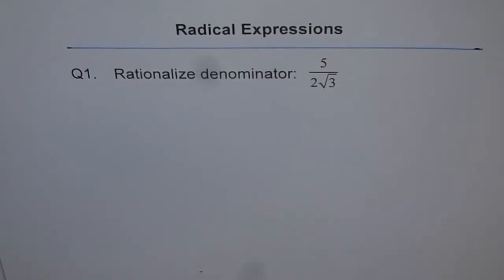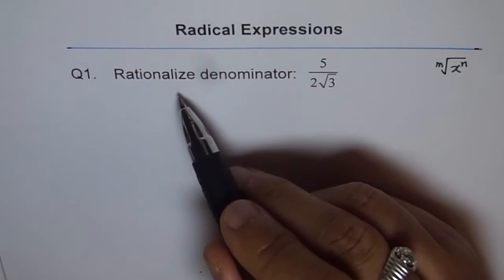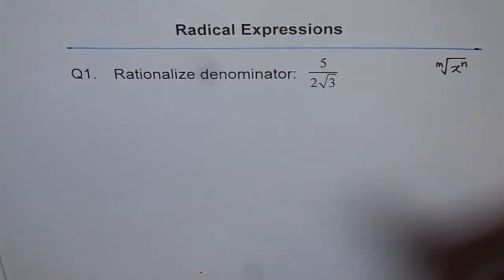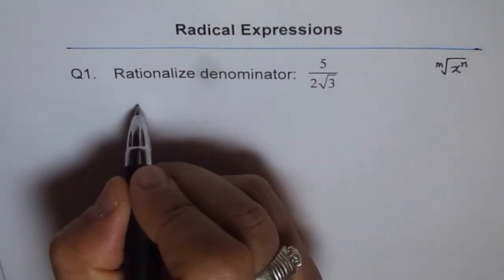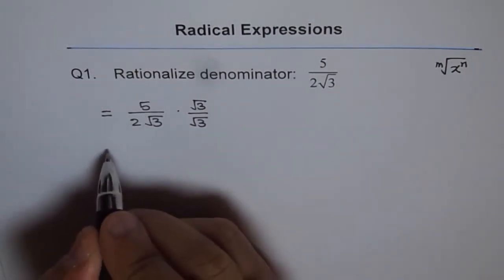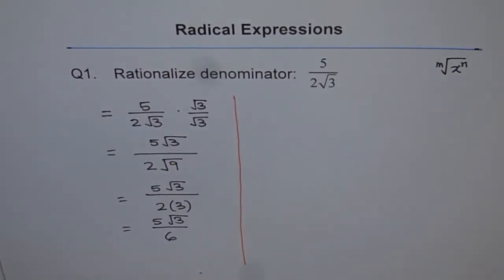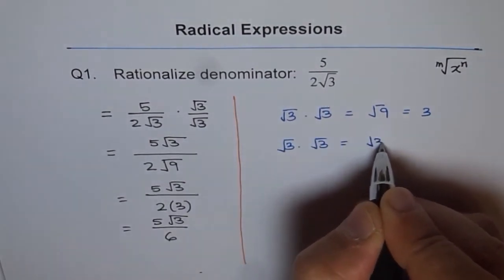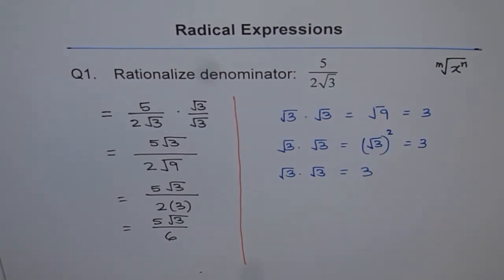Understand to Rationalize One Term Denominator Q1